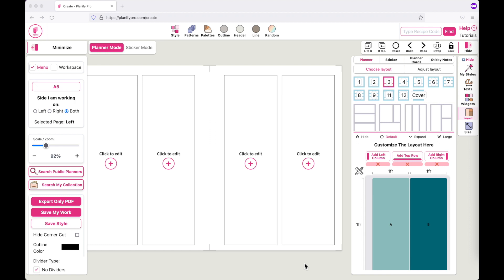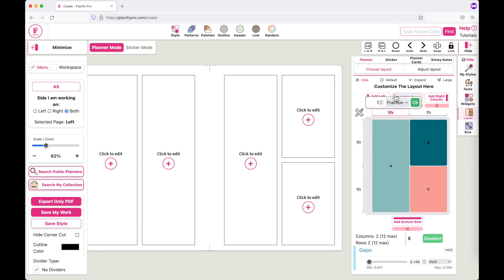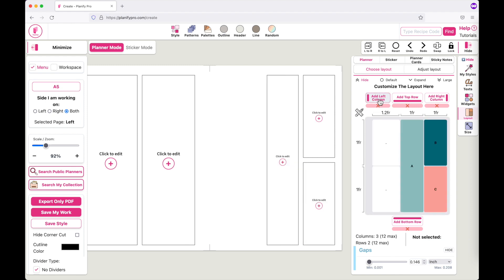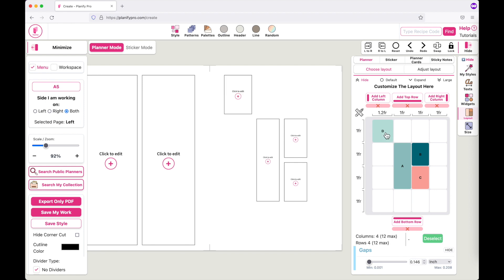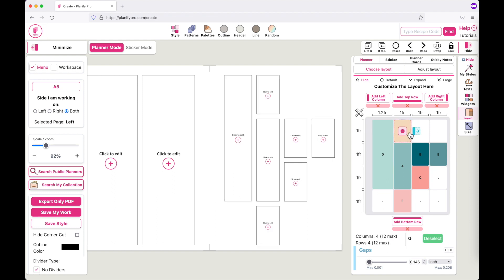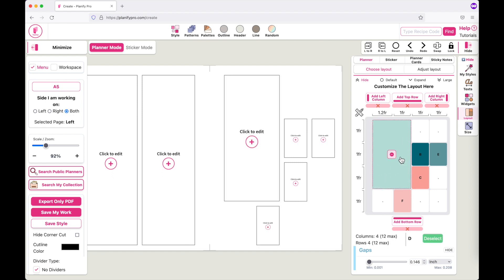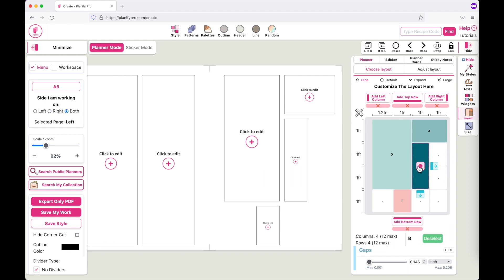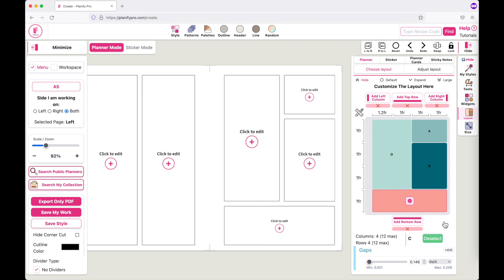New Layout Panel & How to customize/create your own Layouts on Planify Pro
We updated the Layout Panel! Here is a quick update video on to work with the layout panel. How to customize to add boxes, and adjust the rows and columns.